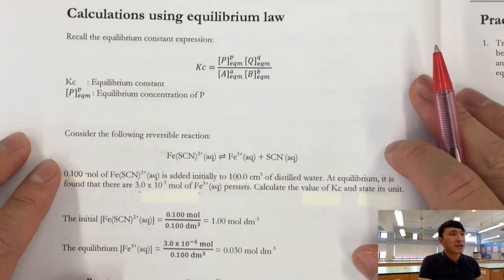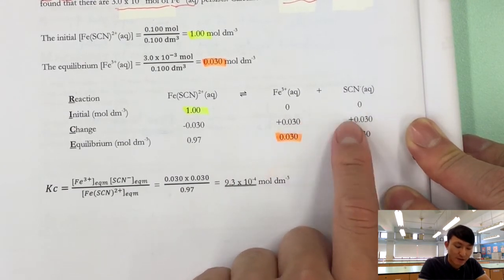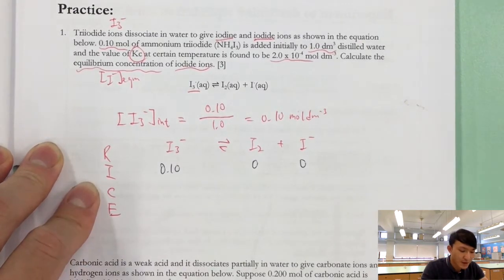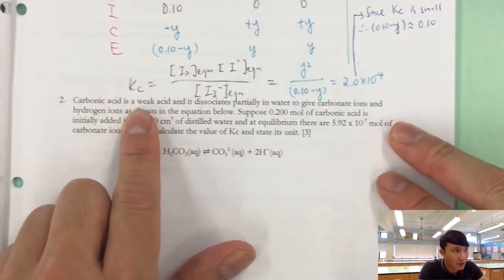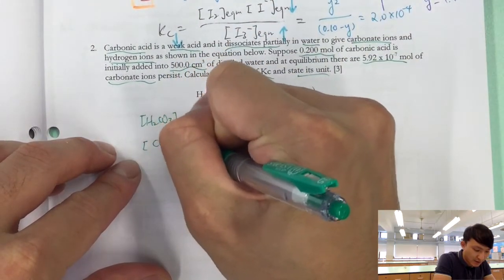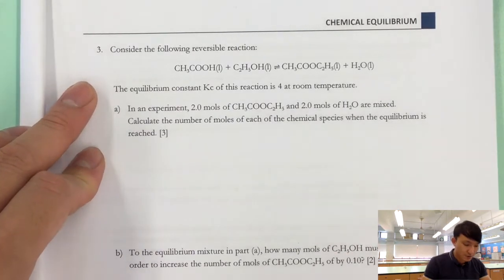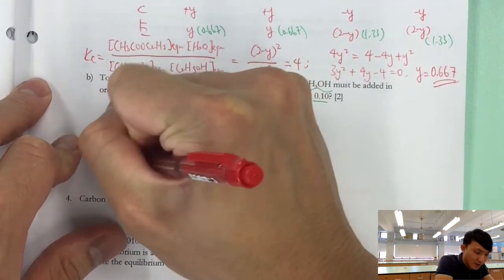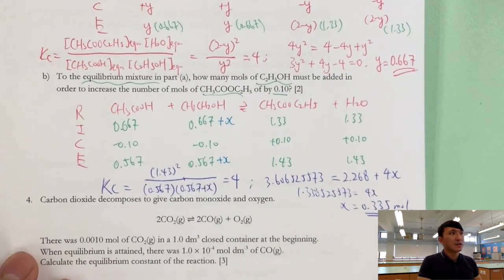[3] F.5 Chemistry Chemical Equilibrium (calculations involving equilibrium constant)